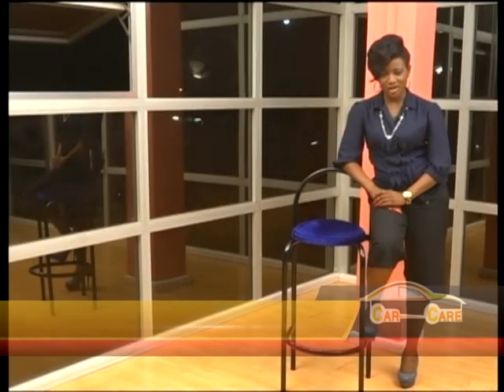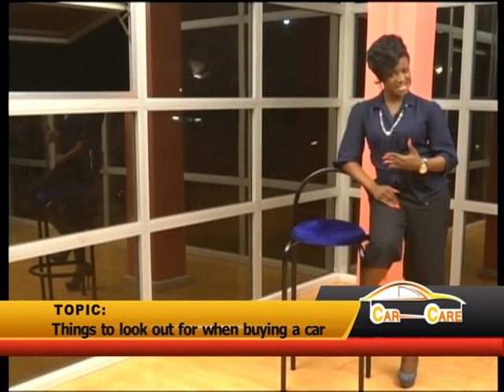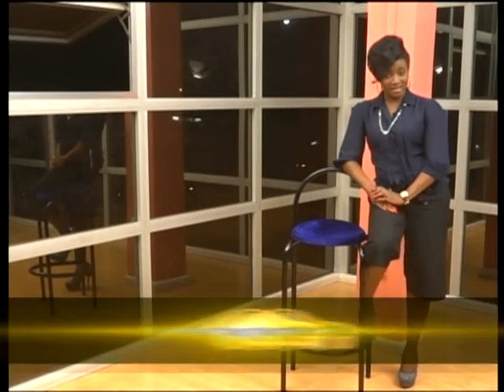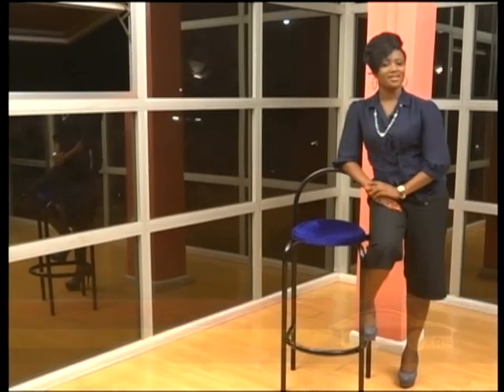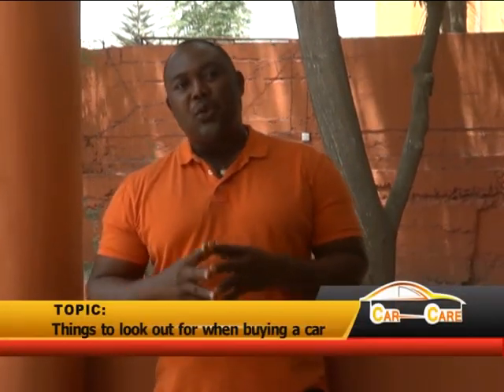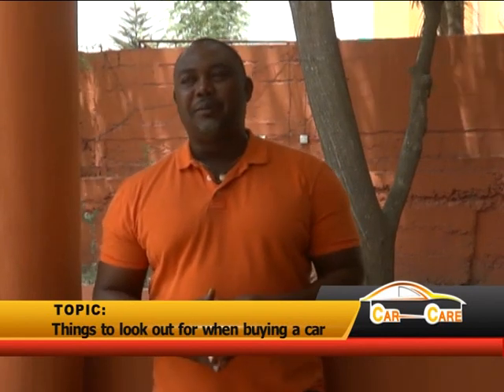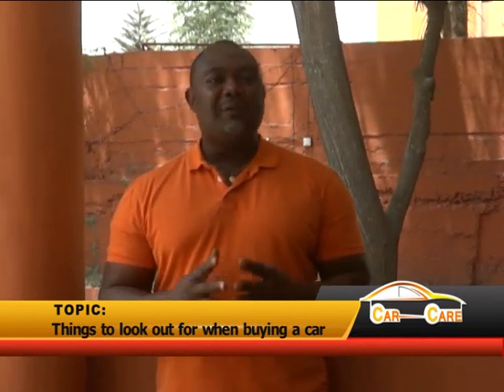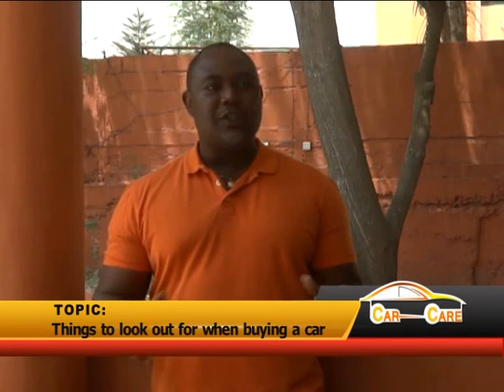CARCARE EPS 14 PT 2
CAR CARE WITH IBRAHIM MAHAMA EPS 14 PT 2